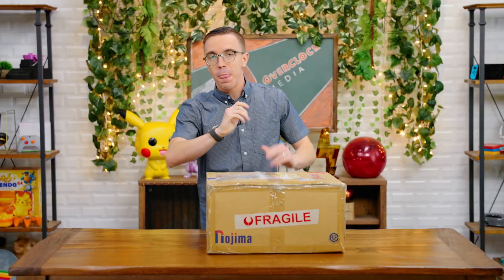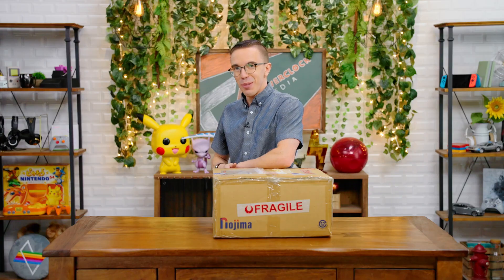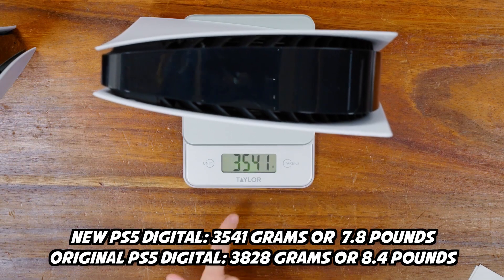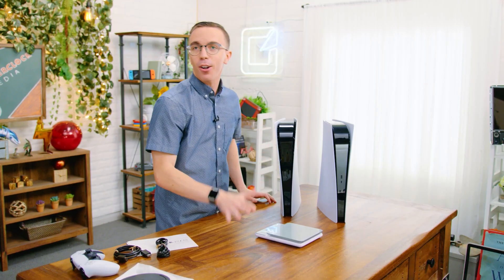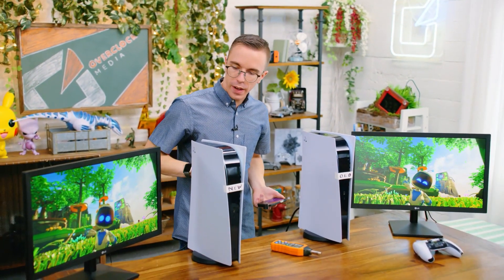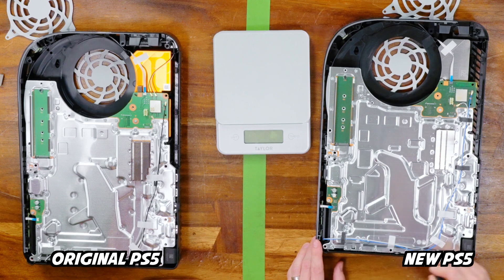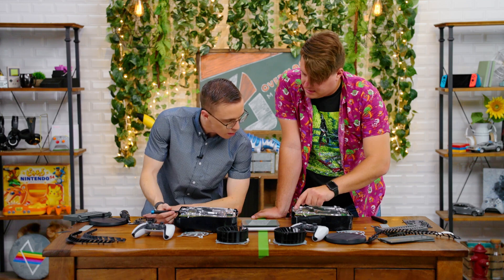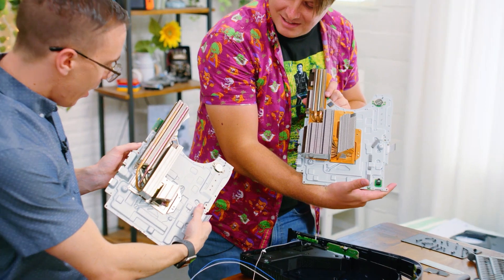It's Here The New Updated PS5 Console Revision!!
That's Right It's Finally Here The New PS5 Console Revision That Was Mentioned Months Prior Hope You Enjoy The Video

Welcome My Fellow Gamers To My Channel I Am Bit Cloud Gaming You're Source For Nonstop Speculation, Gaming News, Rumors, And Constant Updates on Games! This Channel is Also The Home of "The RGT" (Real Gamer Talk Podcast) Join Us Live Every Friday At 5pm ET / 10pm GMT.

PLEASE NOTE OPINIONS EXPRESSED BY BIT CLOUD GAMING ARE NOT REPRESENTATIVE OF SONY, NINTENDO, MICROSOFT CORP. OR PARTNERS.

PSN: RYAN553298
Steam ID: Bit Cloud Gaming

Carlos Fernandez
getTHISwork
Marlon Condoll Jr.
Stephen Schroeders
Diver194243
Ben Taylan
Super Jamaican
PlayStation Inquisition
Marlon Condoll Jr

smoothproducer midnite